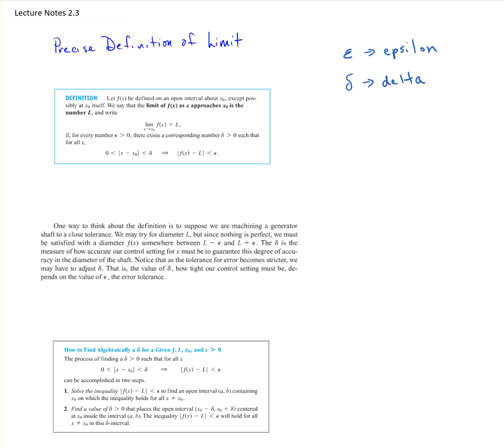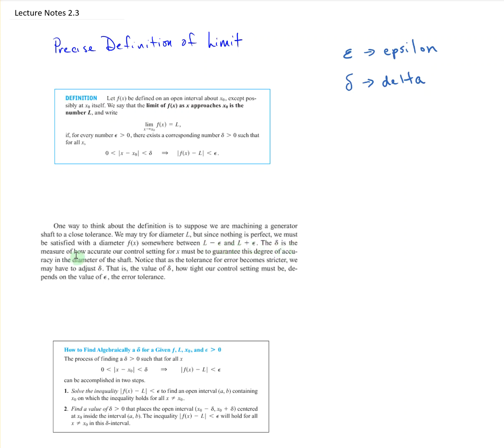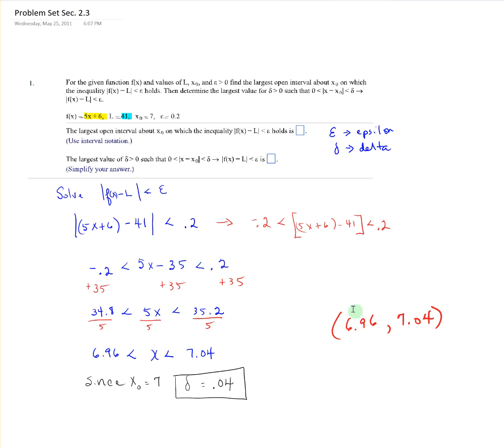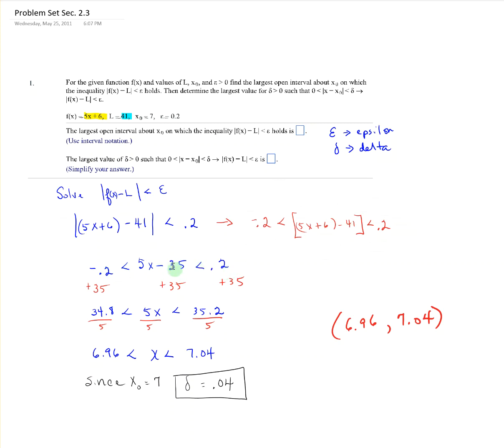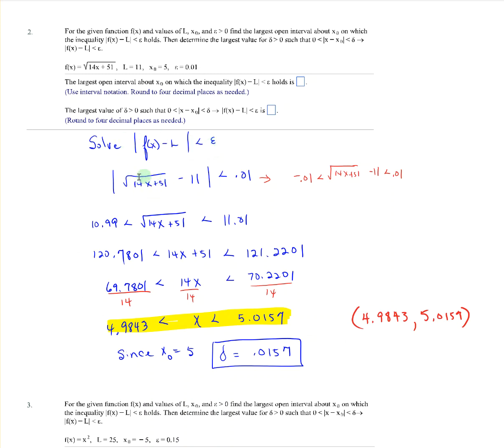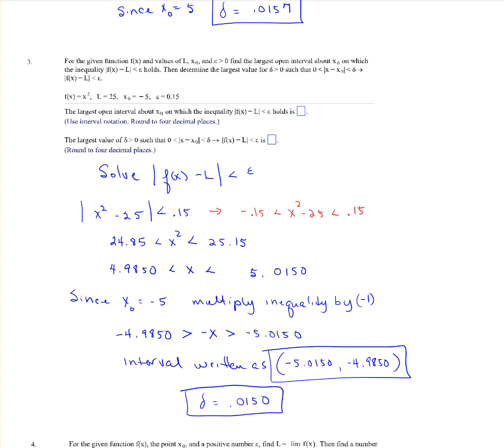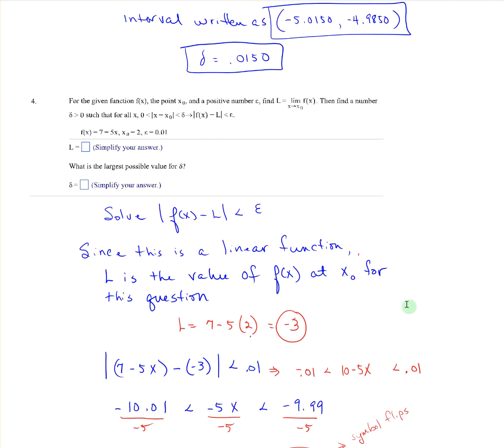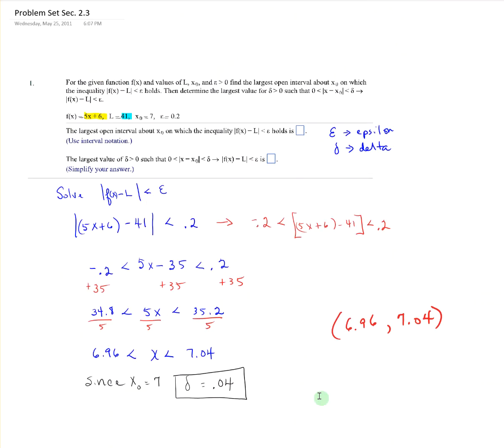Section 2.3 Precise Definition of Limit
Delta epsilon